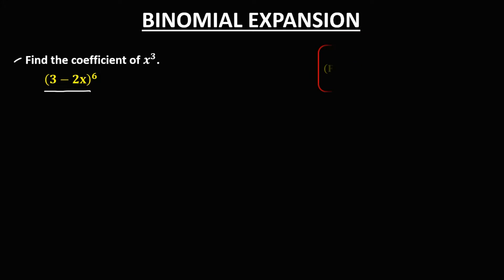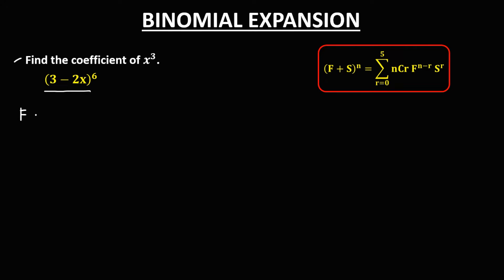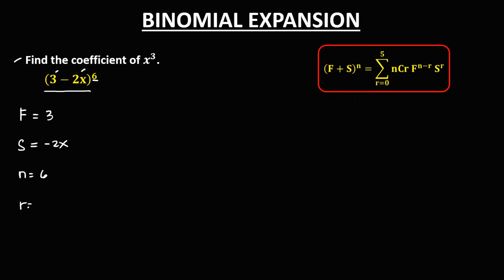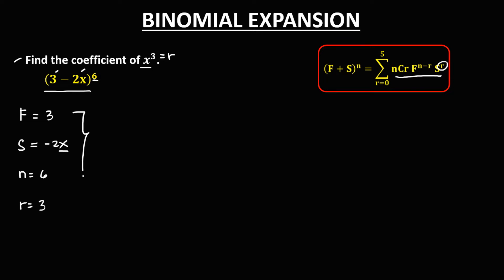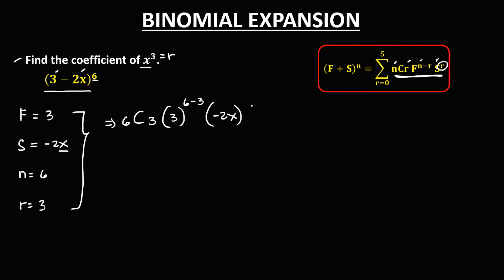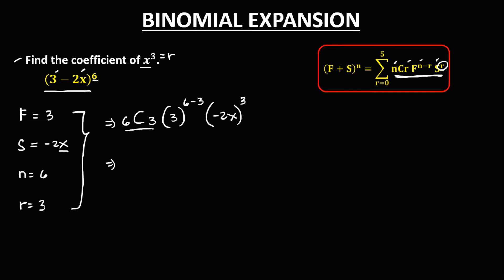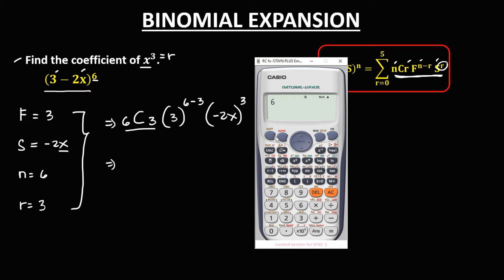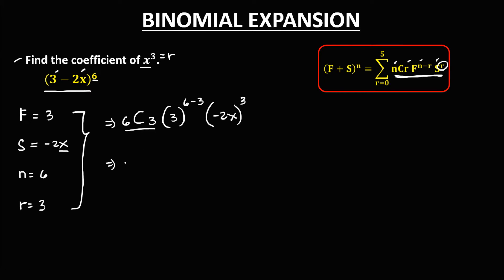BINOMIAL EXPANSION: FINDING THE COEFFICIENT